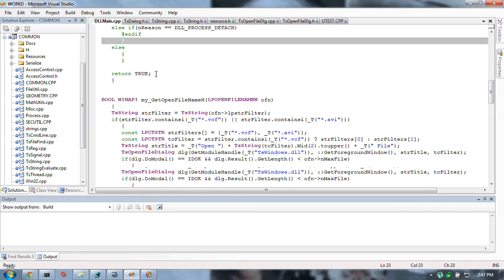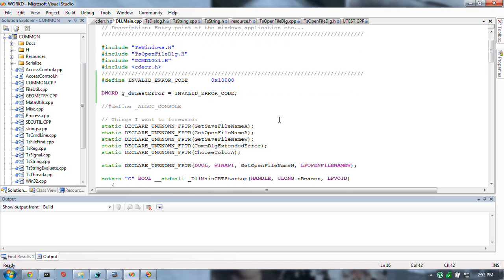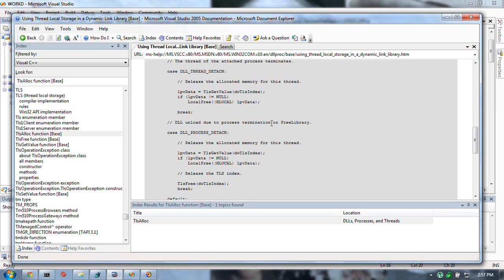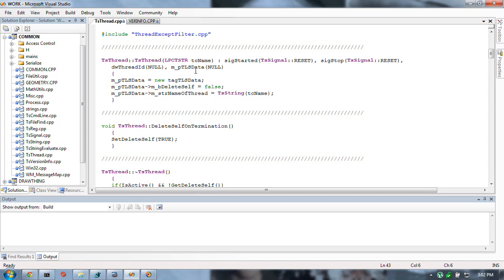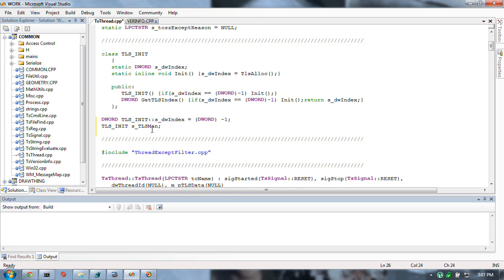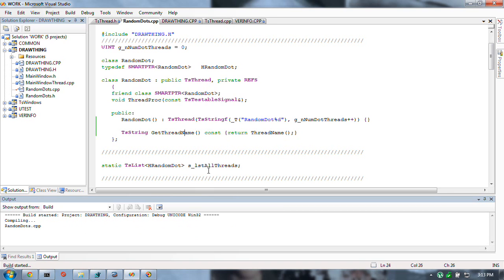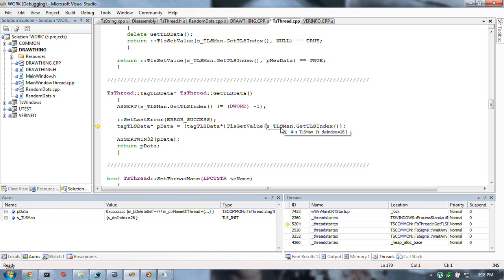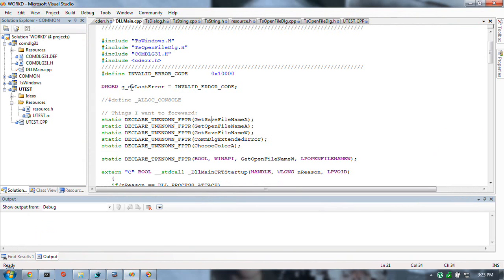Addendum 2 to C++ #110 : "Thread Local Storage" ↔ TlsAlloc, TlsFree, TlsGet/SetValue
The topic here is very difficult to grasp so don't feel discouraged if it seems confusing at first. To explain it in a few minutes is not really possible. Experience with these sorts of things is a must. This is an introduction really, and I could prepare a much simpler test scenario where you can see how Thread Local Storage works in that simplified environment.

The requirement that TLS be used to store error codes in modules (especially DLLs where the incoming thread is unknown) is something that must always be done. There's rarely such a thing as a "meaningful global variable" where Multithreading is involved.

- A